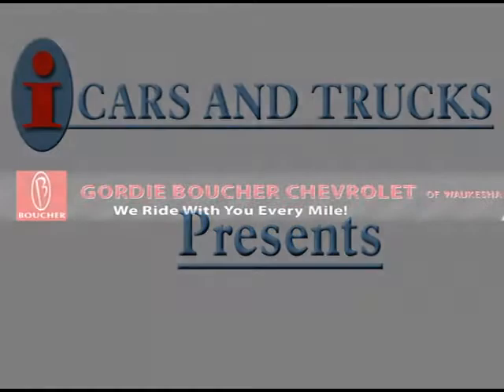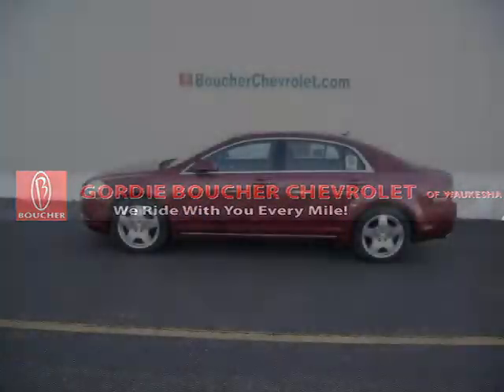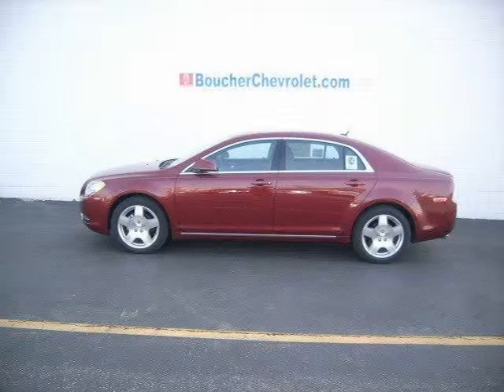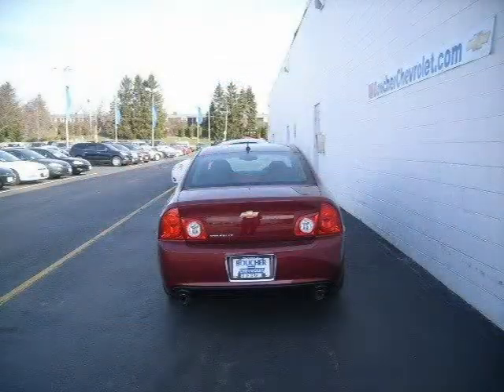2010 Chevrolet Malibu Milwaukee WI WI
Price: $ 24,864
Mileage: 10
Body Style: Sedan
Ext. Color: Red Jewel Tintcoat
Int. Color: EBONY
Engine: Gas V6 3.6L/219.7
Drive Type: FWD
Fuel Type: Gasoline Fuel
Doors: 4
Stock No.: 10C814
VIN: 1G1ZD5E79AF138366